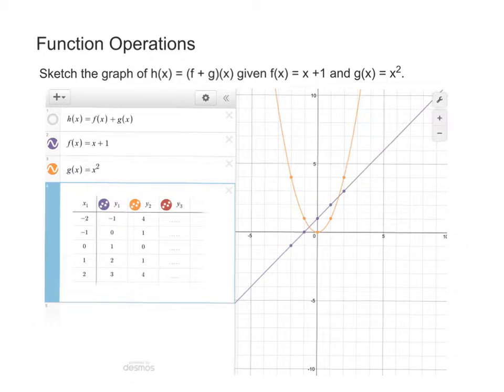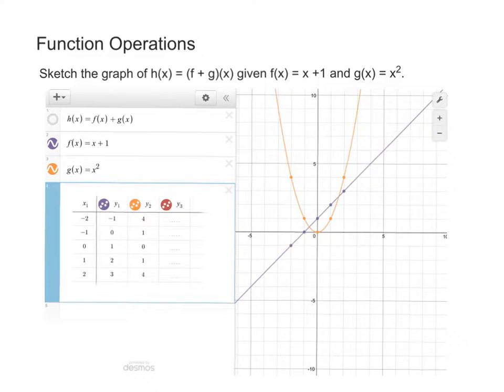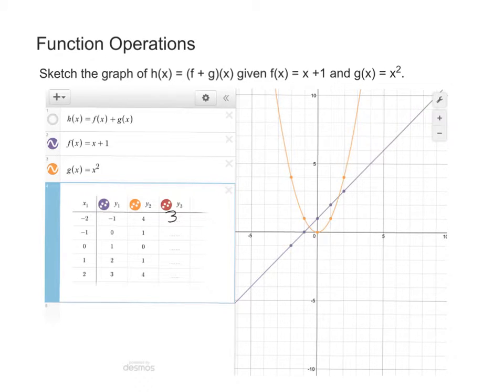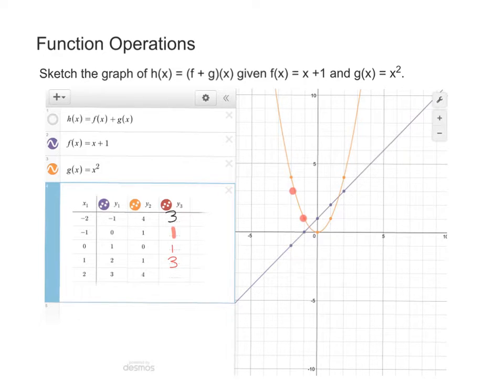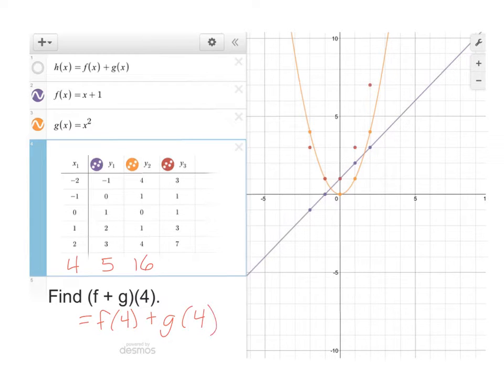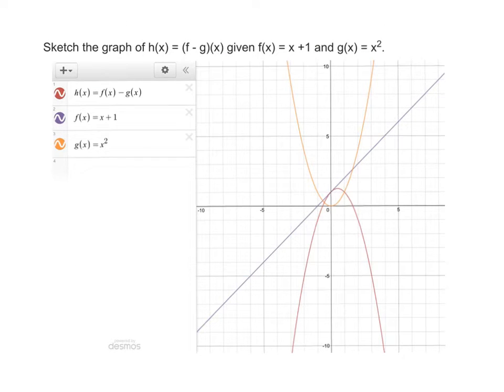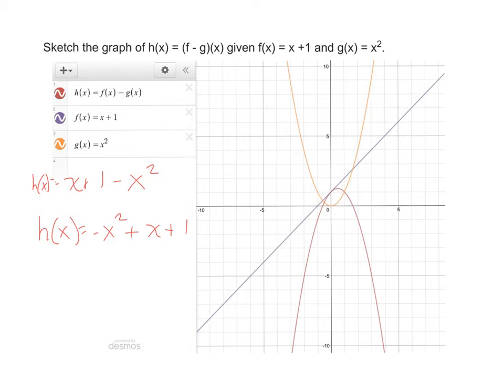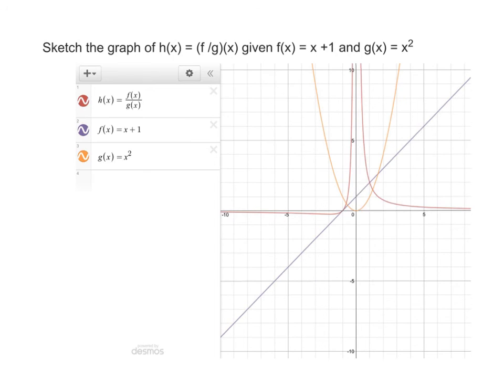30 10 1 Function Operations